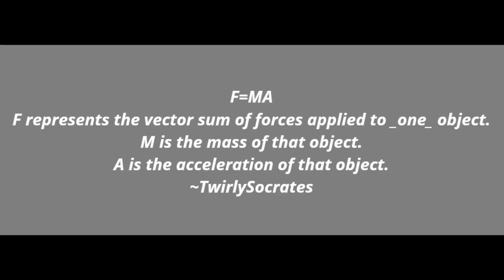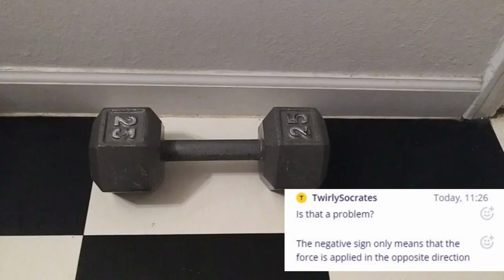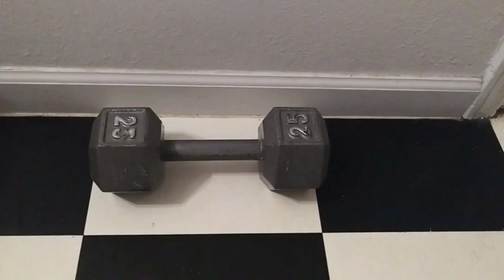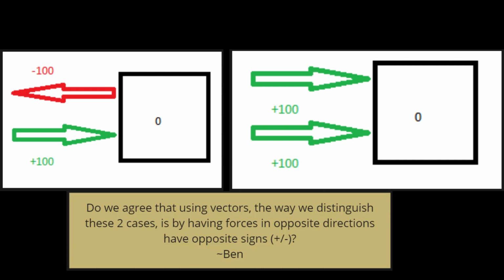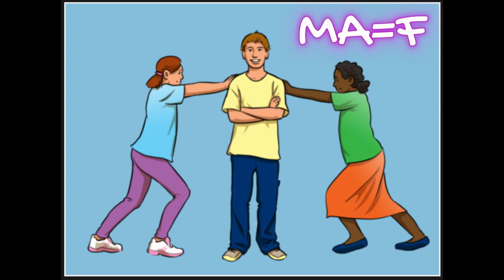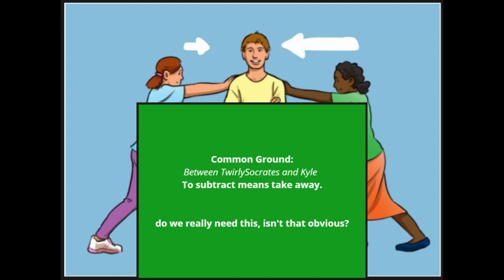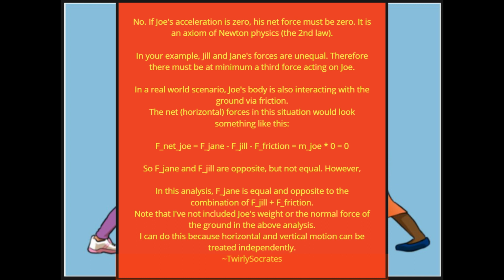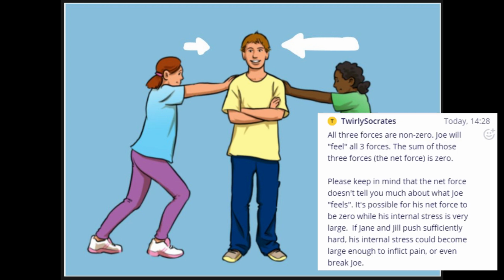Common Ground Debate Newton's 2nd Law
Come jump in on the conversation! (Works best on a PC)